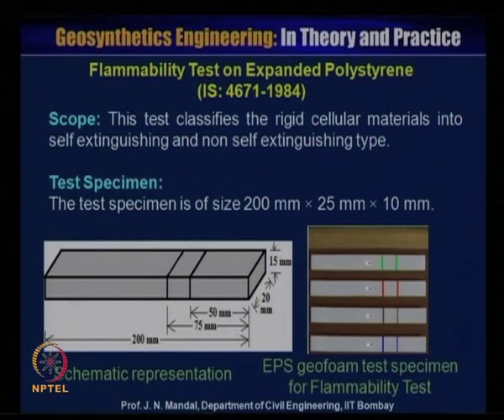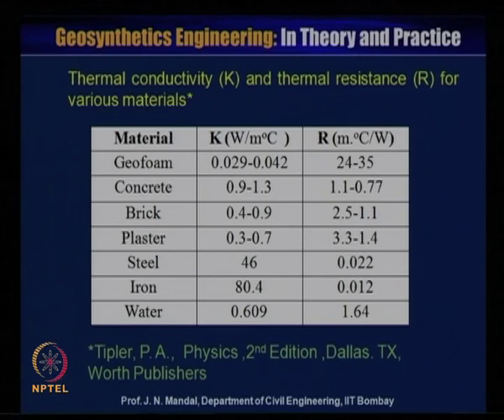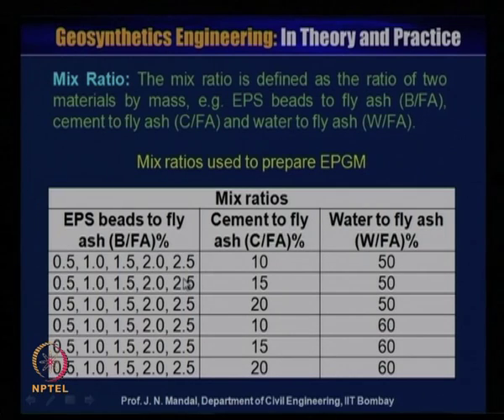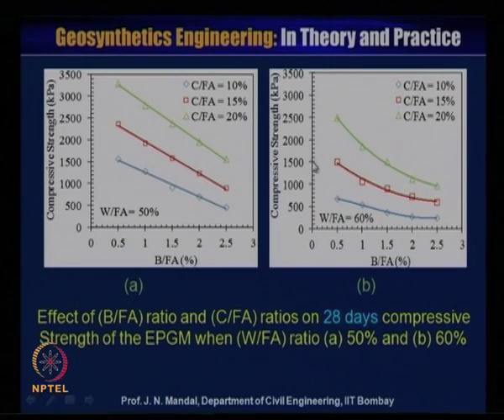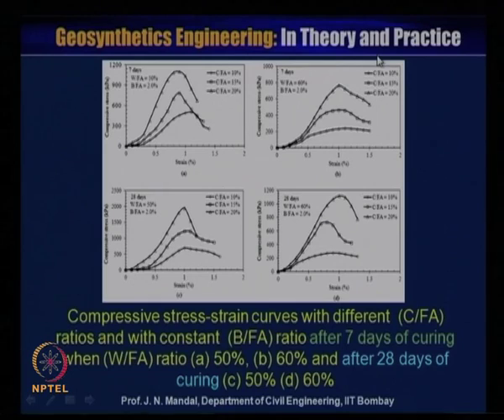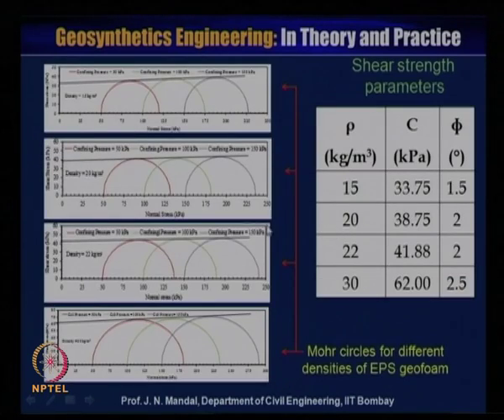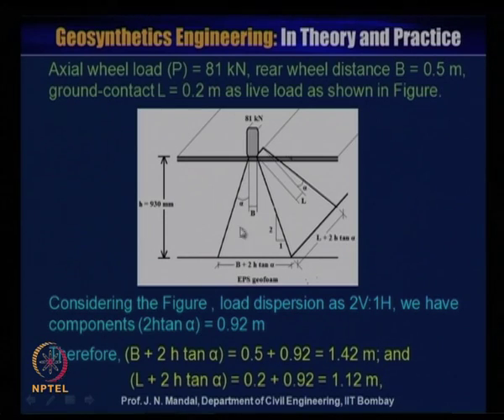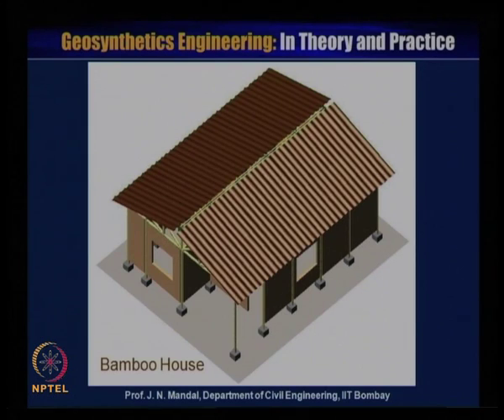Mod-13 Lec-63 Designing With Geofoam